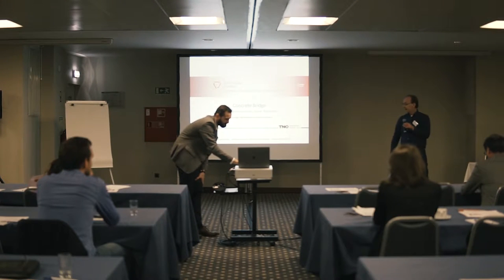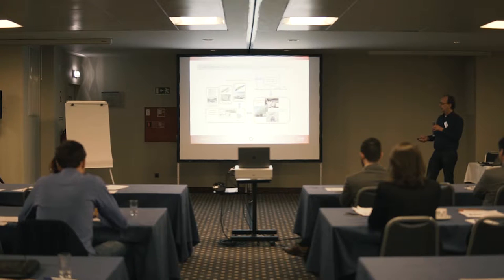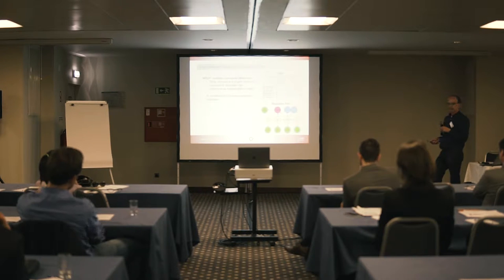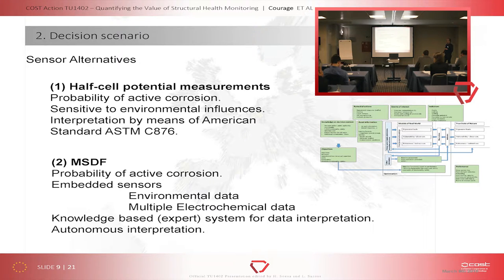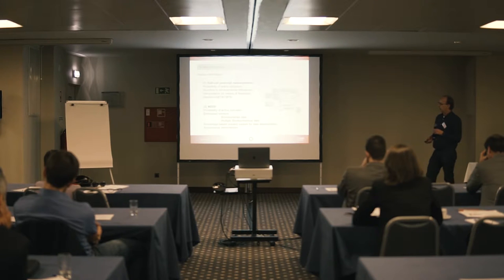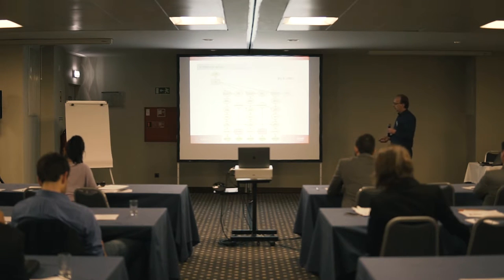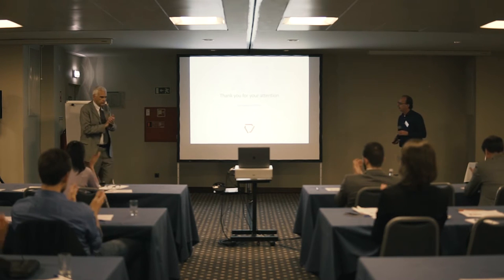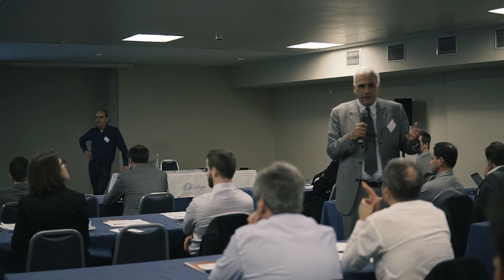Monitoring of concrete bridges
By Wim Courage